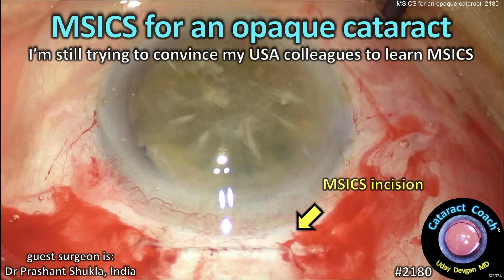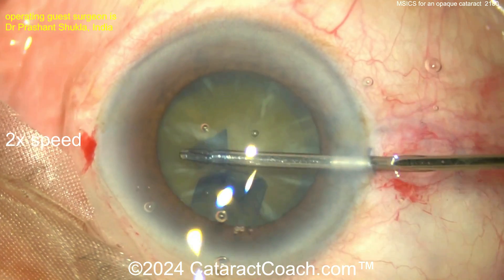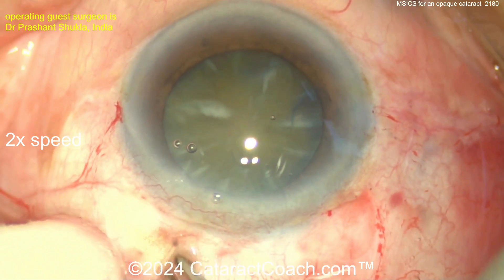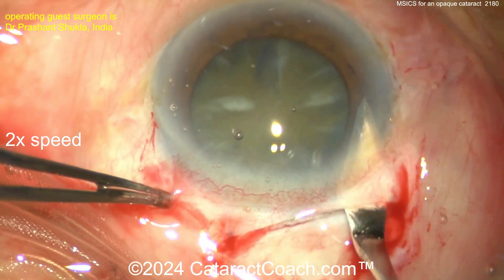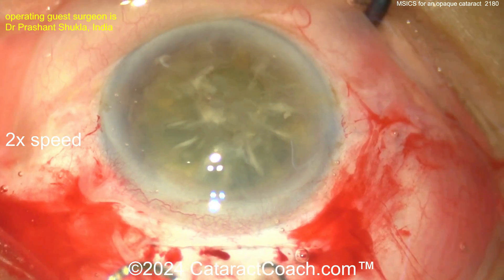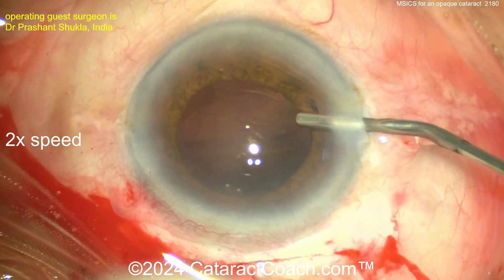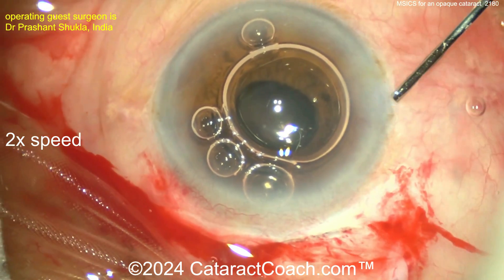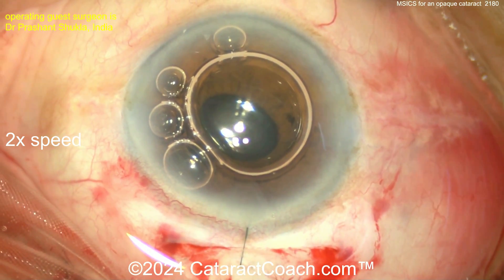CataractCoach™ 2180: MSICS opaque cataract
Today we are featuring another great case of MSICS, what I refer to as Manual Shelved Incision Cataract Surgery, where a large incision is used to extract the nucleus whole. Our guest surgeon does a great job with this case and it is a reminder to my USA colleagues that we need to also learn this technique. There are cases where you will find that it is very useful, efficient, and safe for tough cataracts. Please do yourself a favor and make sure that you learn to perform MSICS.